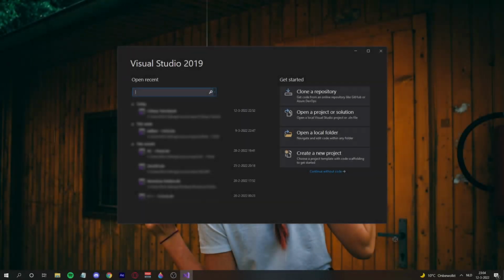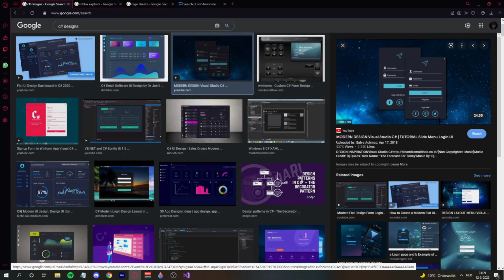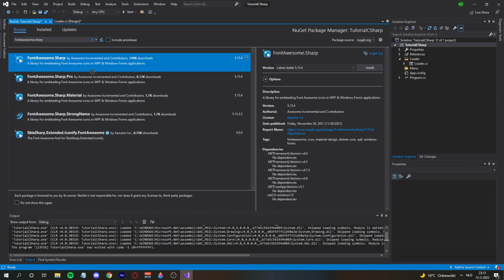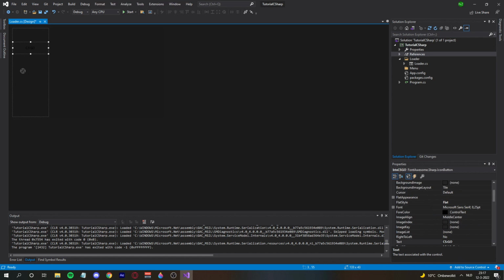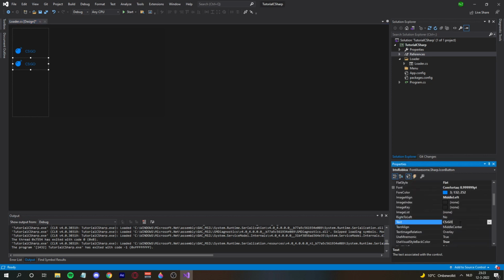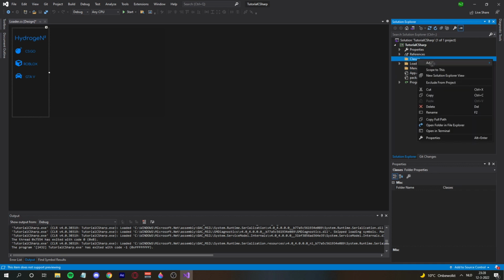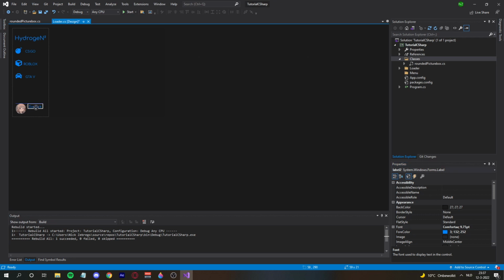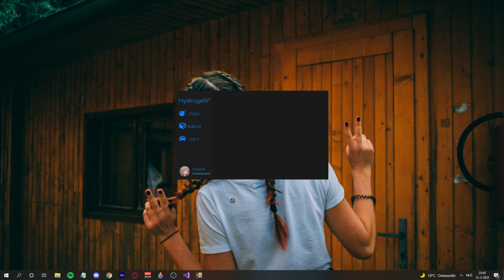HOW TO MAKE THE PERFECT CHEAT UI IN C# - EP1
▬▬▬▬▬▬▬▬▬▬▬▬ஜ۩۞۩ஜ▬▬▬▬▬▬▬▬▬▬▬▬

🎇In this series, I am teaching you how to develop your own cheat UI! In This series, you will learn exactly how I make these beautiful menus in C#!

Too lazy to make your own, I am willing to create a custom menu to your personal preferences ;)

💽Hardware:
     ★Microphone - Blue Yeti Blackout
     ★Boom arm - Tonor Boom arm
     ★Headset - Corsair Void RGB Wired